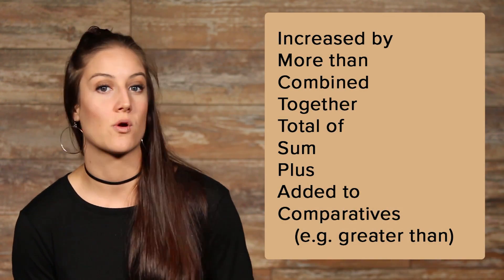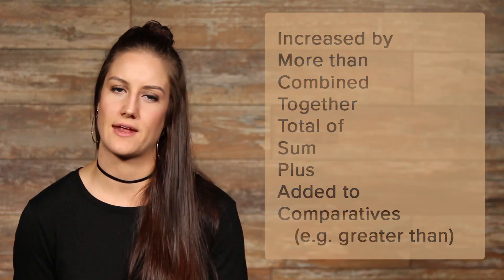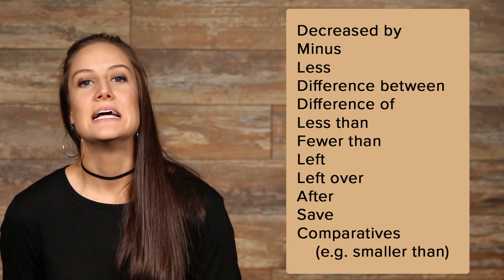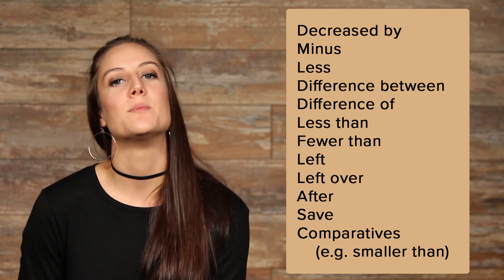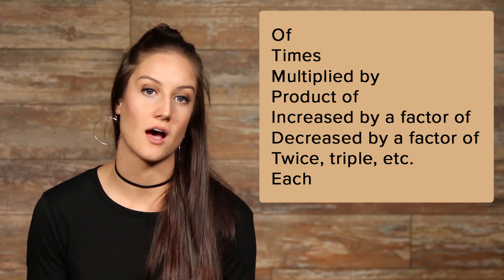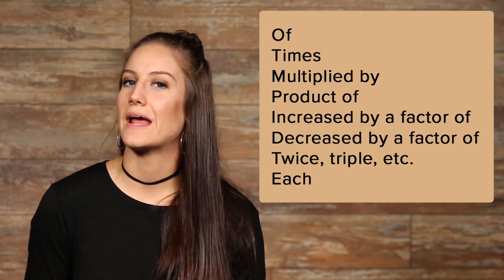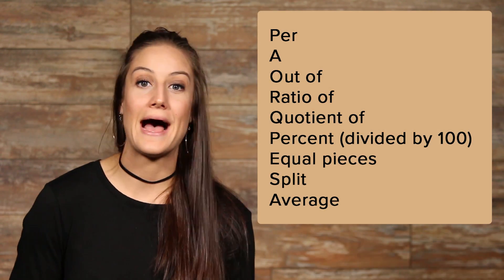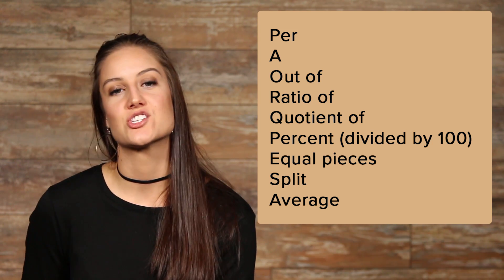Understanding Word Problems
Hey guys, welcome to this video on Word Problems. The hardest thing about doing word problems is the part where you need to take the English words and translate them into mathematics. Usually, once you get the math equation, you’re fine. The actual math involved is often very simple. But figuring out the actual equation can seem nearly impossible. What I’m going to talk about in this video is a list of hints and helps. Be advised, however, to really learn how to do word problems, you will need to practice, practice, practice!